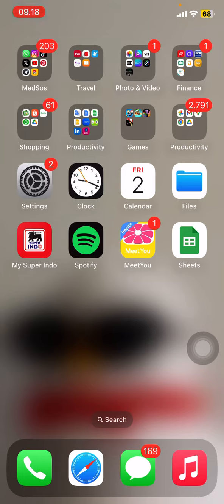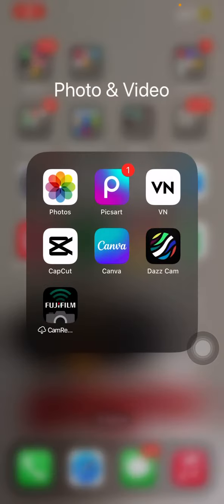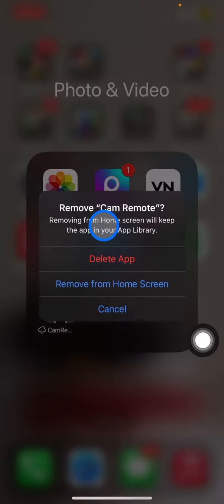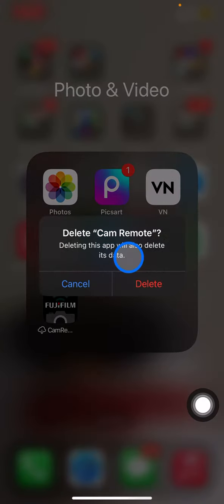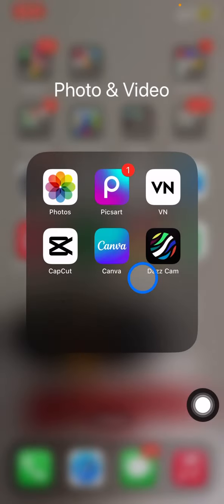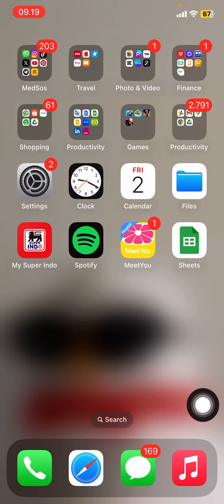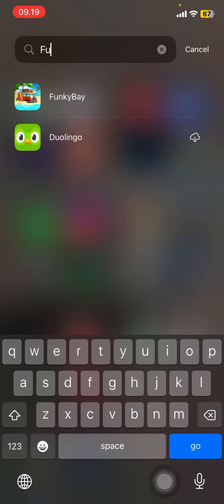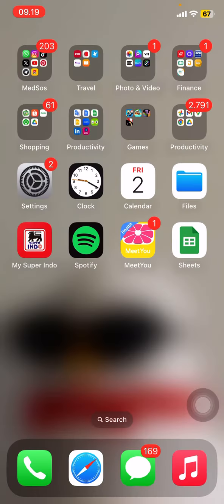How to Uninstall Application on iOS or iPhone? Save Your iPhone Storage, Get Extra Storage!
We sometimes randomly install application on our phone than forget the application because we never use them anymore. The application is taking some of storage on your phone. You can get extra storage by uninstalling the application that you no longer use. Here is the way to uninstall application on iPhone.